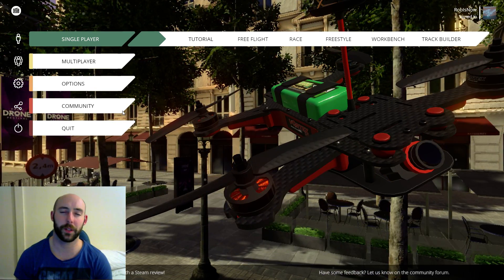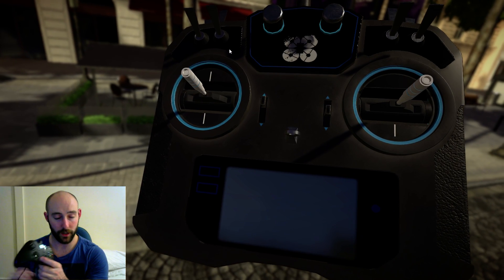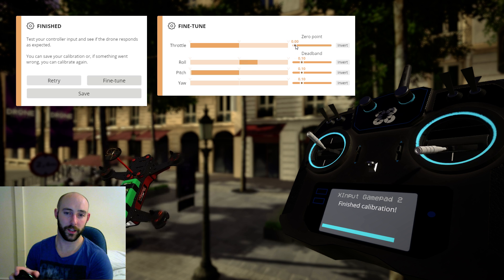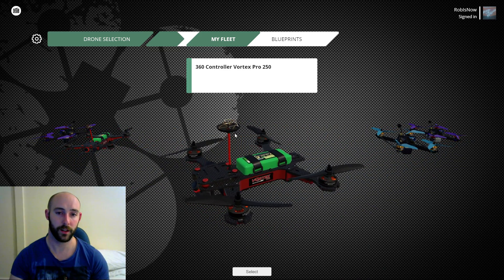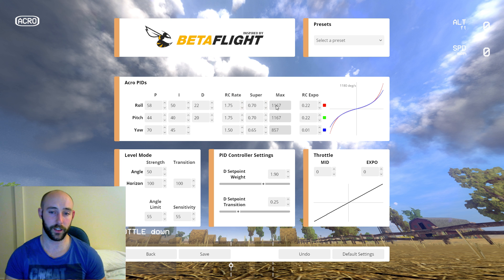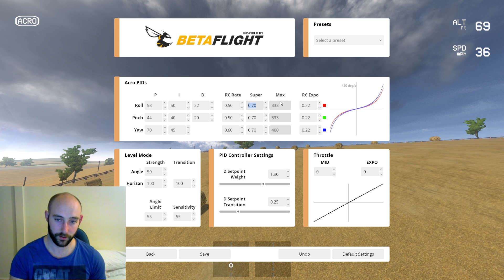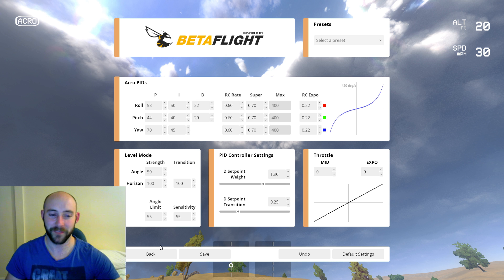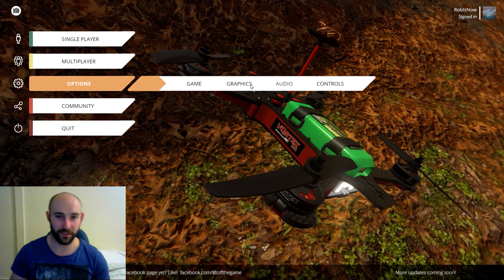*UPDATED* Set up a Controller in Liftoff - 2018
Robisnow here going back over setting up an xbox controller in Liftoff since im getting lots of questions about it on an extremely outdated video!

hope this one helps iron out some kinks and if you have any questions let me know!